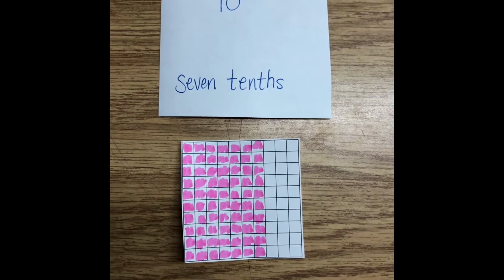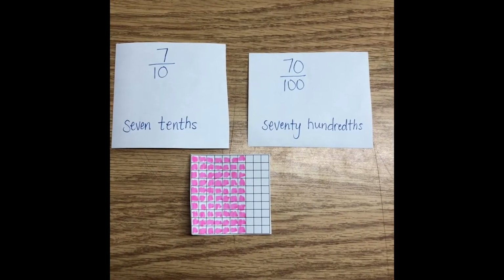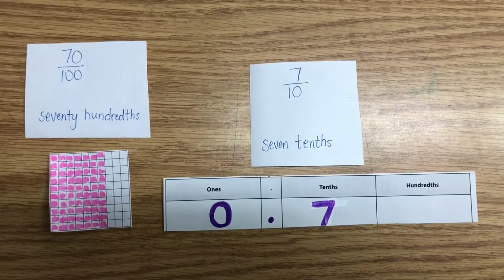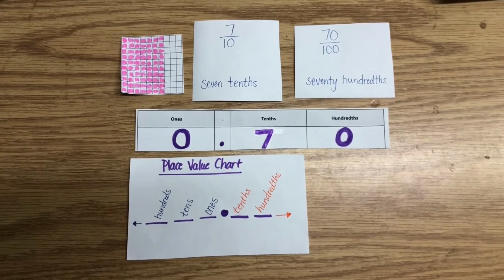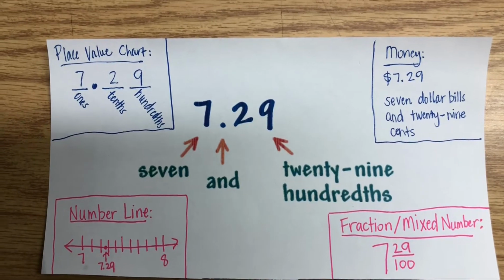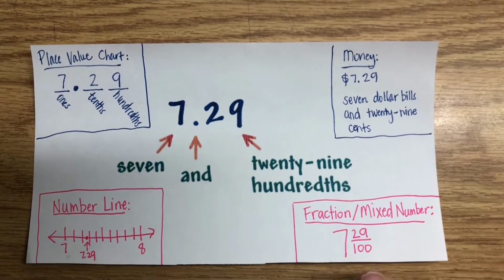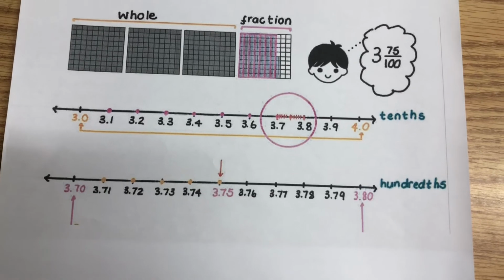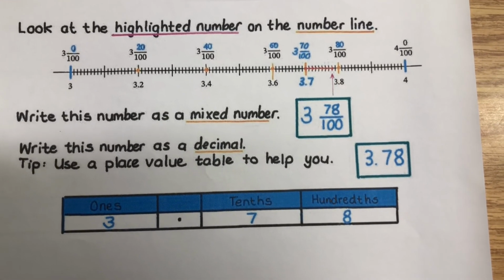Relating Decimals and Fractions Intro Video